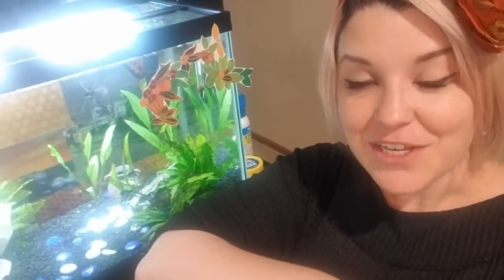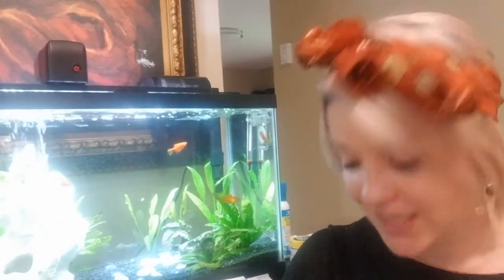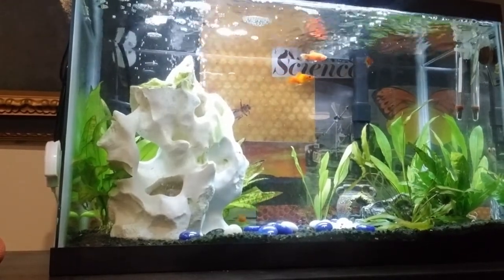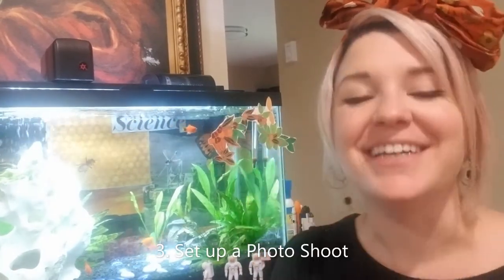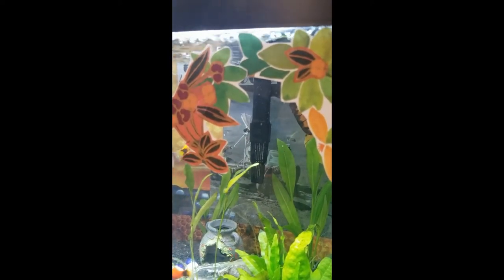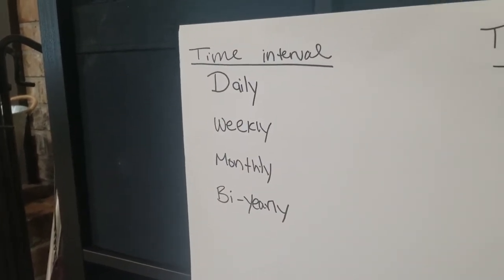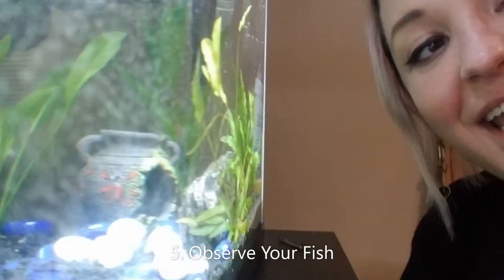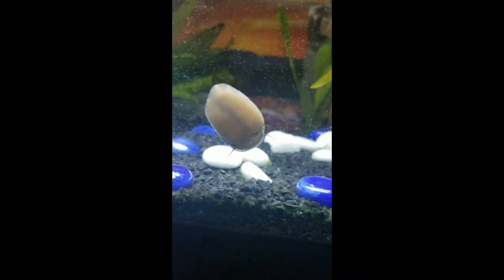5 Things You Can Do With Your Fish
Madeline, a 4-H volunteer, shows all the things you can do with your fish! Learn how to create a background for your tank, safely add decor to your tank, set up a photo shoot, create a care schedule for your tank, and spend time watching and enjoying your fish!